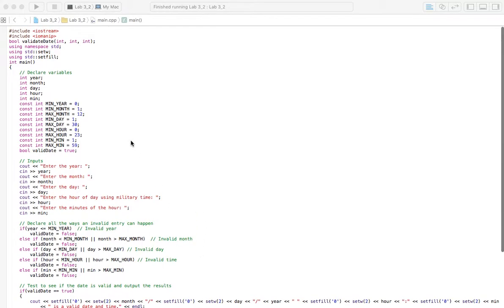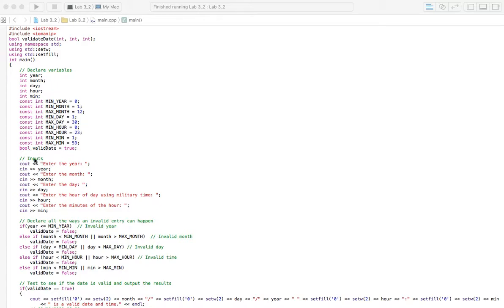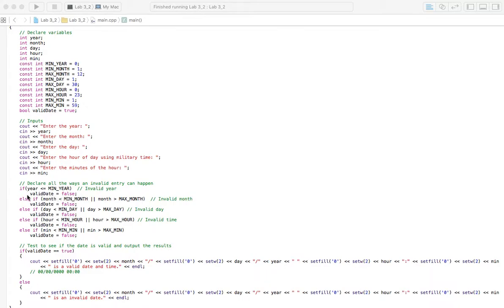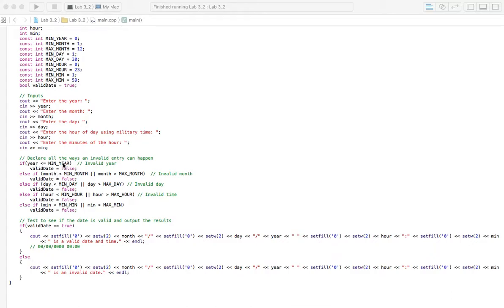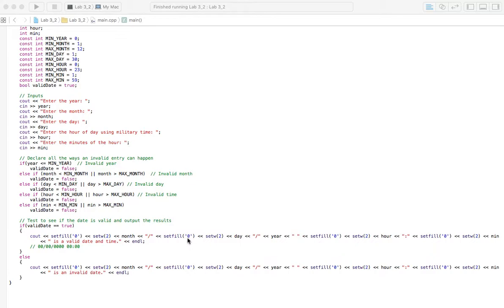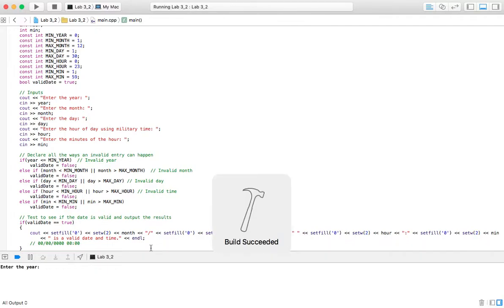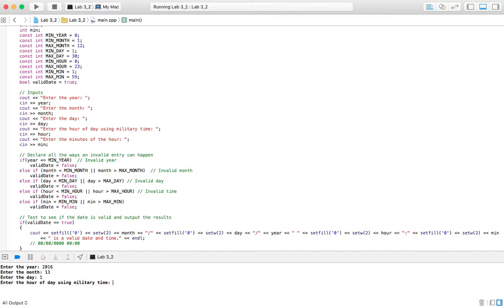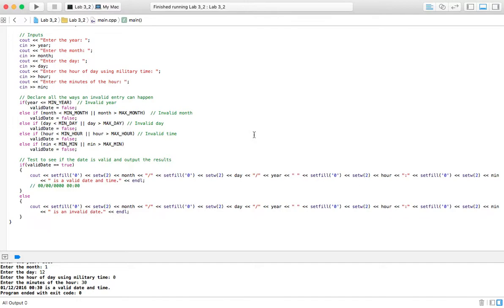C++ Programs to Accompany Programming Logic and Design 8th Edition Lab 3-2